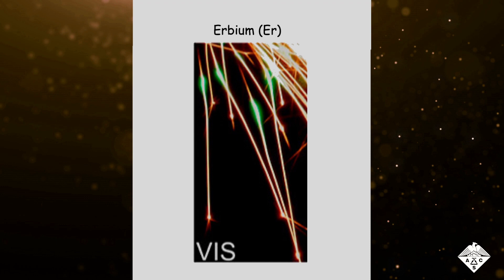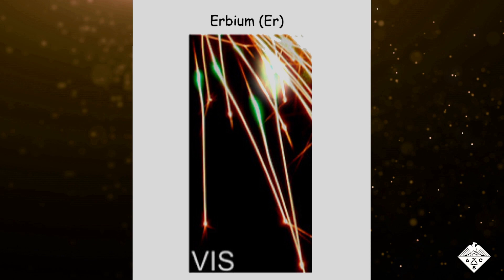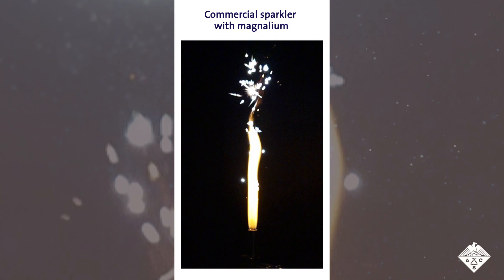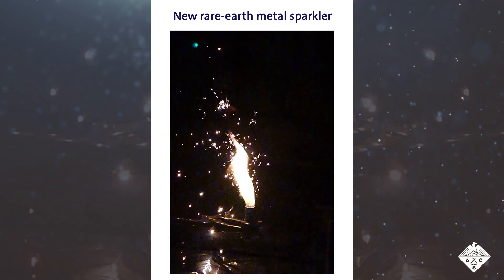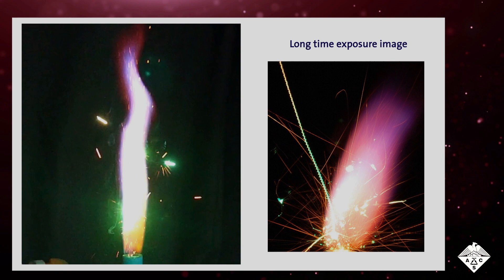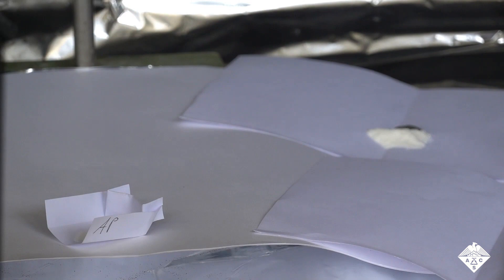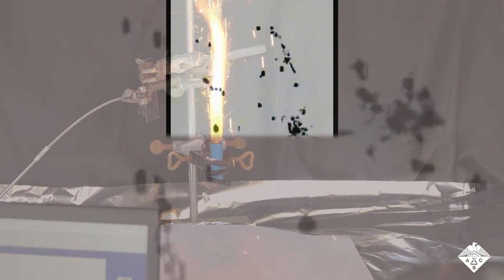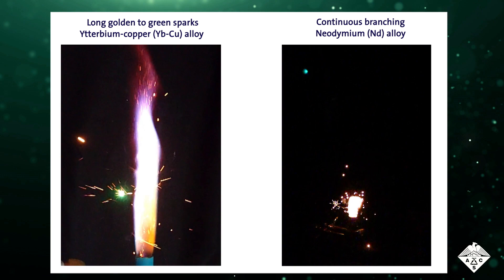Celebrating With Green, Eye-Catching Sparklers | Headline Science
Sparklers can be a lot of fun — glimmering, fizzing and spitting out arcs of light from handheld sticks or tubes on the ground. But the metals that they’re usually made with limit what the sparks can look like.  Now, researchers in ACS Omega report that rare-earth metals in alloy powders can produce flashes that shift from golden to green and continuously branch.

“Customizing the Appearance of Sparks with Binary Metal Alloys” - ,– Eike G. Hübner, Ph.D. (corresponding author)